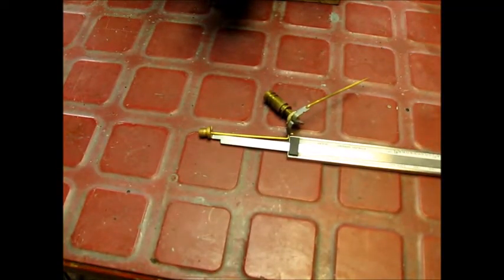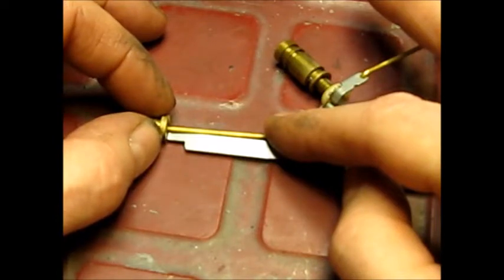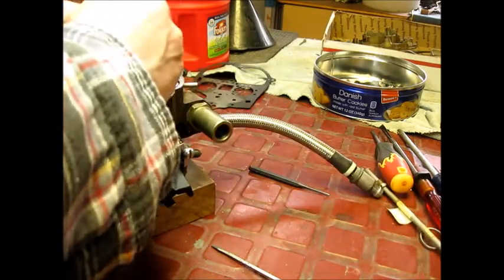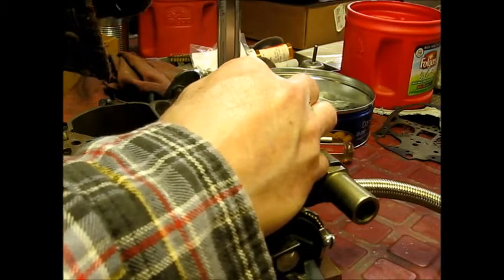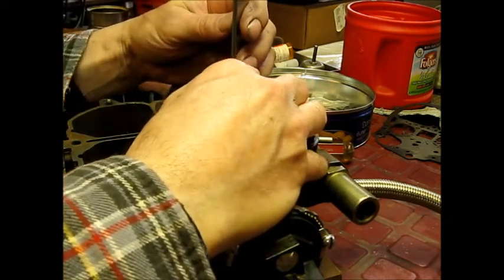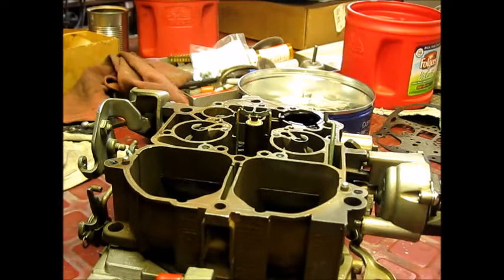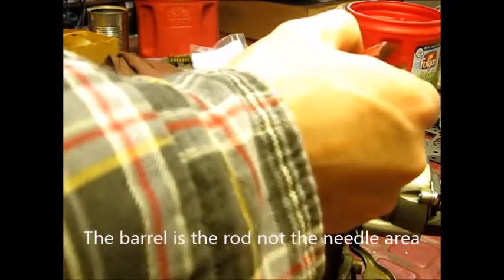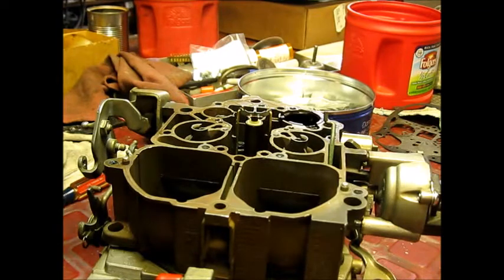How to Adjust the Rochester Carburetor Power Valve on the Bench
Arch's Garage

My Rochester for my Nova

Bench set up for power valve depth, travel and explanations of why and how

Uncle Arch's Projects